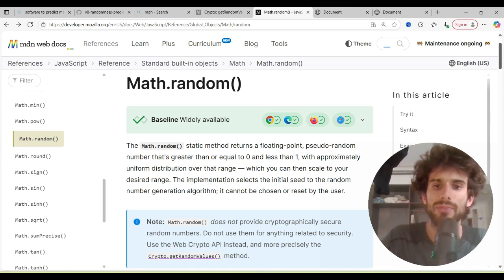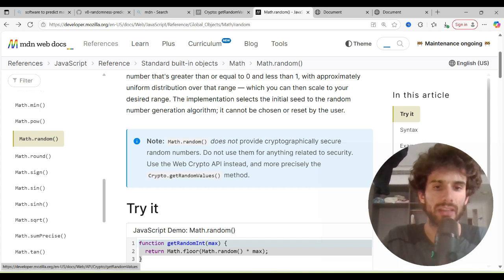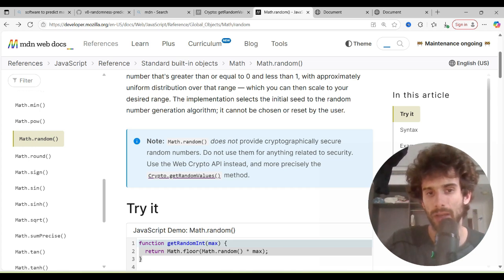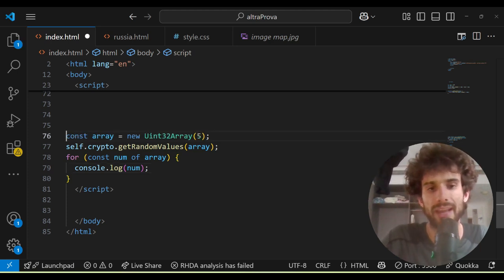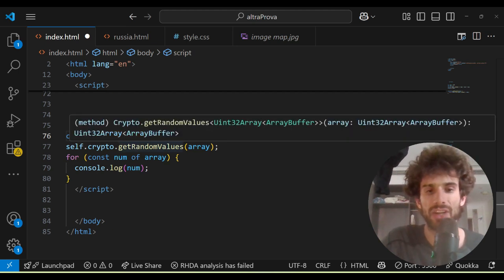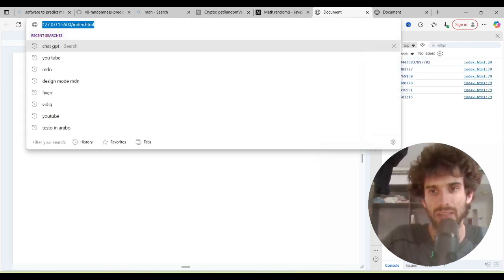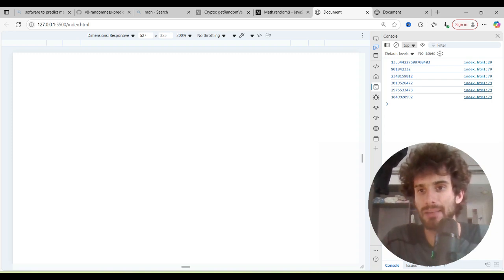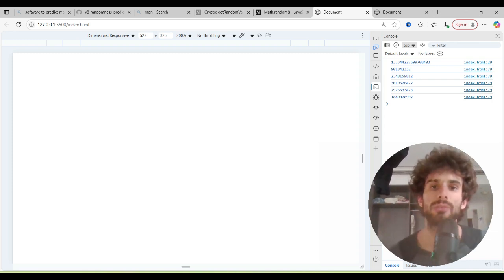Crypto.getRandomValues() When to use it?